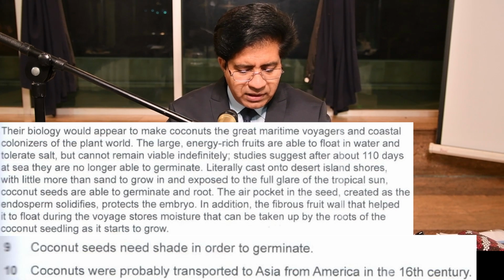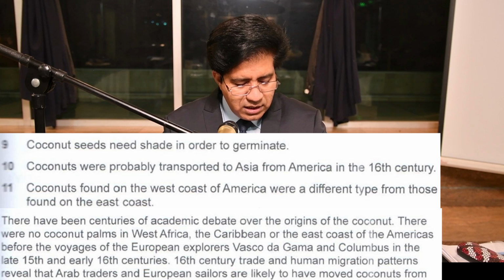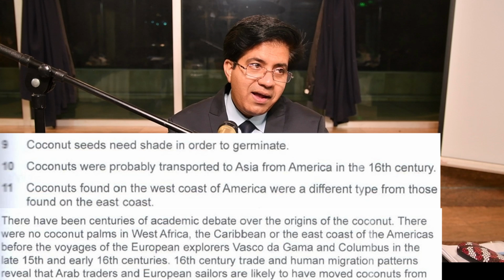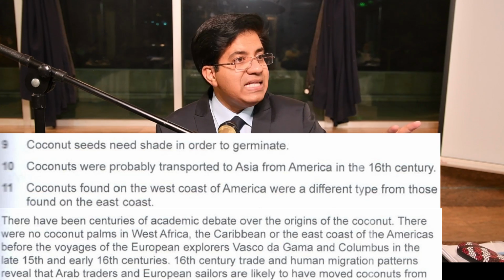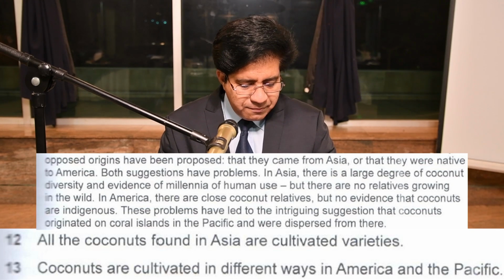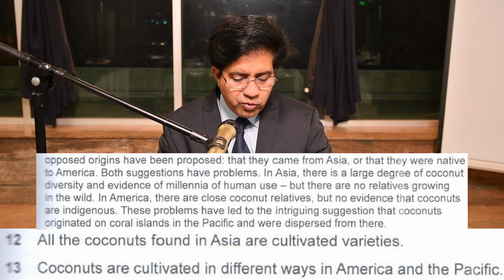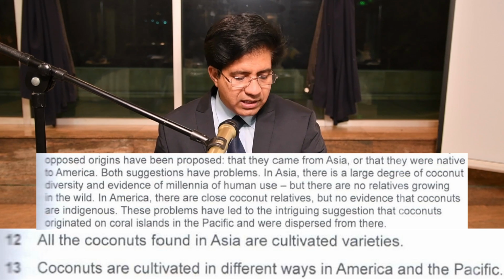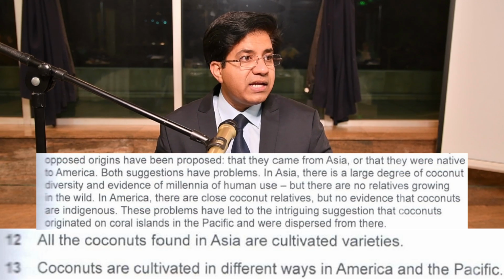AC Reading WILL NEVER Be DIFFICULT After This || Target Band 7 By Asad Yaqub